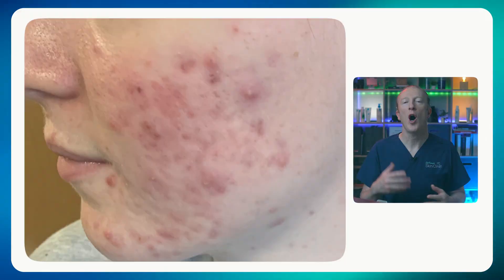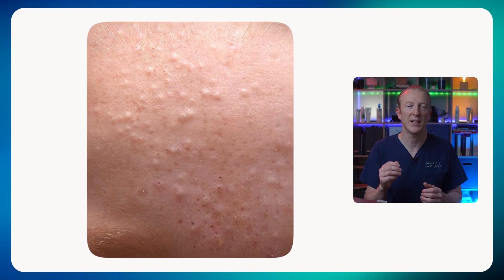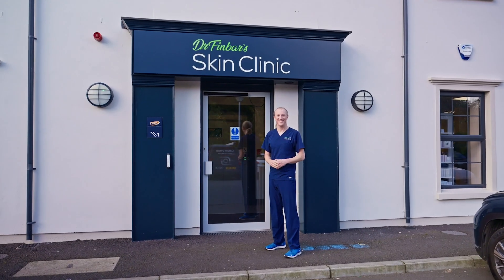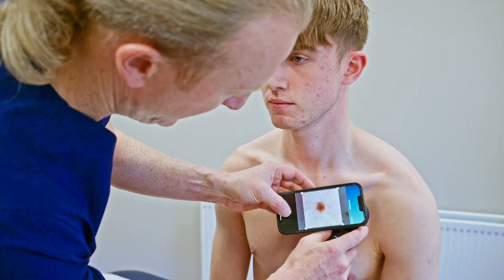Isotretinoin (Roaccutane) Explained: The Most Powerful Acne Treatment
sign up for the wait list for our new Acne Course

Isotretinoin — often known by the brand name Roaccutane — is the most effective treatment we have for severe or treatment-resistant acne. But it comes with questions, concerns, and a lot of misinformation online.
In this video, Dr Finbar (GP with a special interest in dermatology) explains:
What isotretinoin is and how it works
When it’s appropriate to use (and when it’s not)
Side effects including dry skin, muscle aches, and mental health risks
What happens at our clinic before, during and after treatment
Why this medication changes lives — when used correctly

⏱️ Timestamps
00:00 Intro
00:56 Quick Recap – What is Acne?
02:06 What is isotretinoin?
02:39 Who is Isotretinoin for?
03:00 Common side effects
03:38 Mental health effects?
04:30 What happens at our clinic?
05:16 Aftercare: What happens after the course?

📍 Dr Finbar’s Skin Clinic
Expert GP-led care for acne, skin health and confidence.

The skin products I recommend to my patients:

Hello, I'm Dr. Finbar, a GP specializing in dermatology with over 20 years of experience. I created this channel to help you achieve optimal skin health and overall well-being by combining lifestyle and medical treatments for the best results.